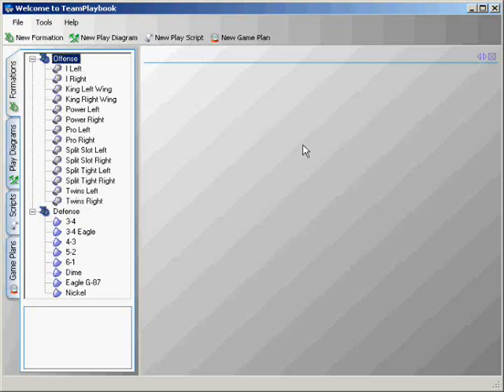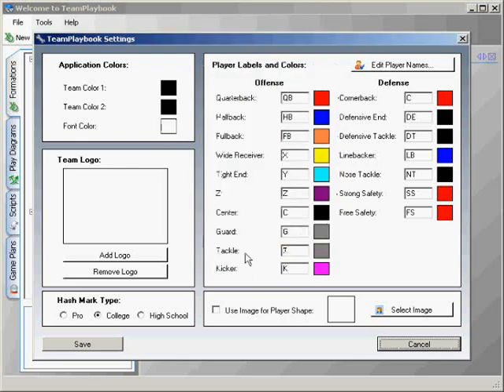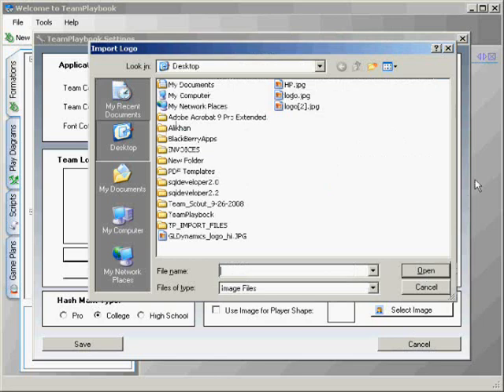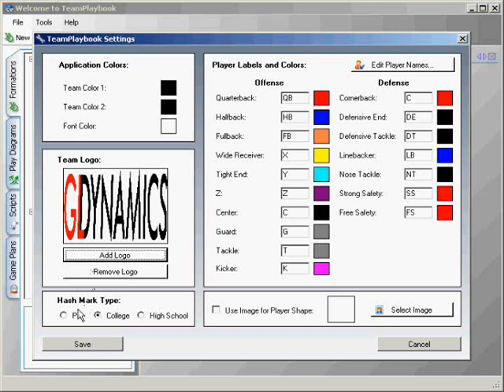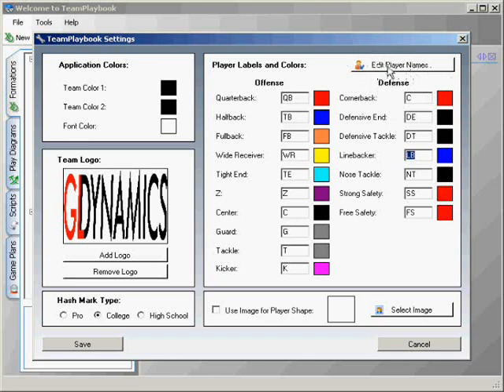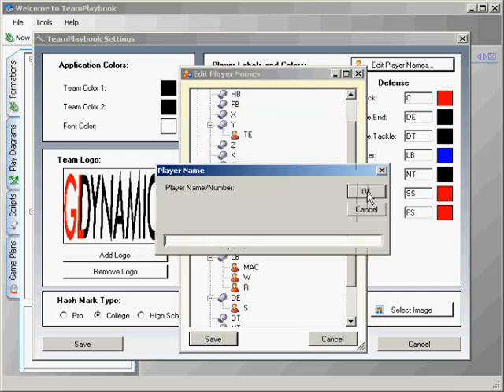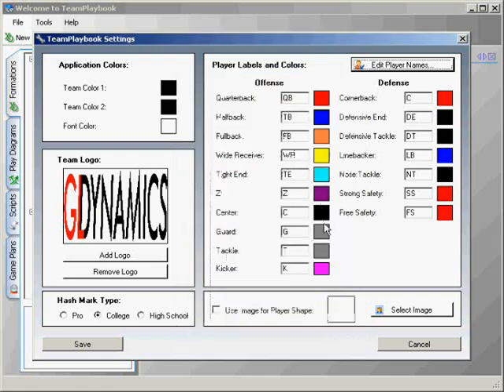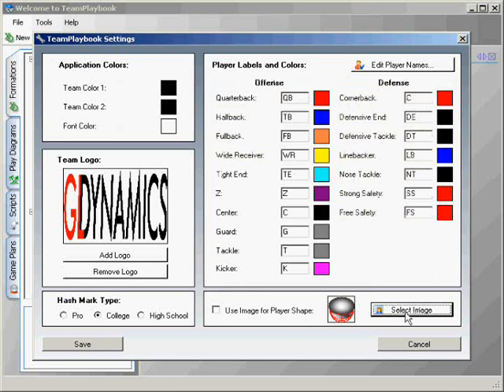GettingStarted TeamPlaybook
Getting Started with Team Playbook